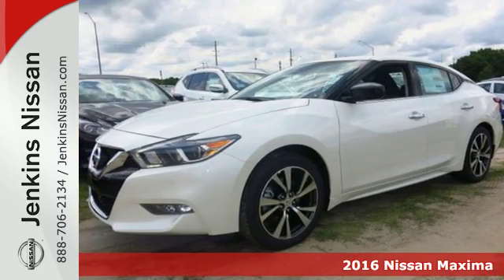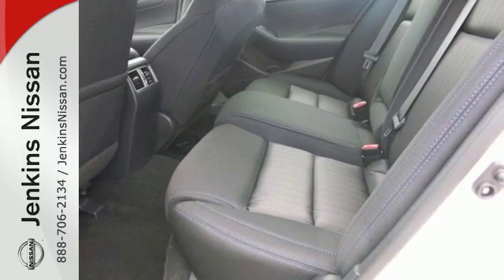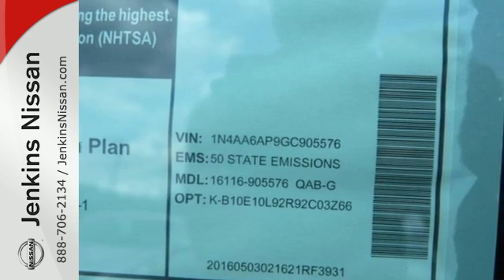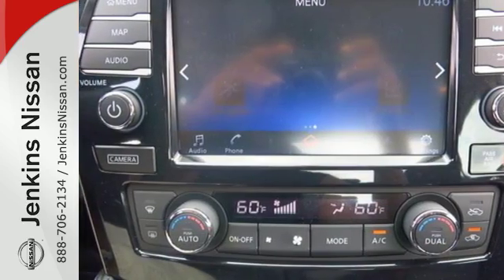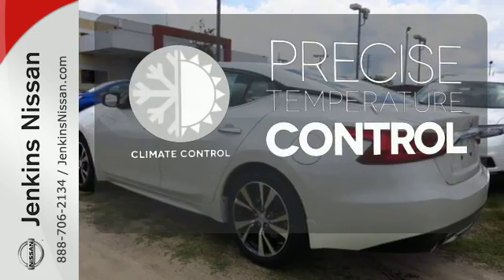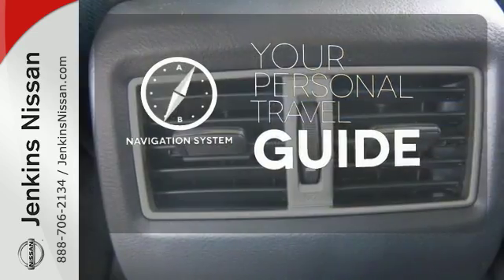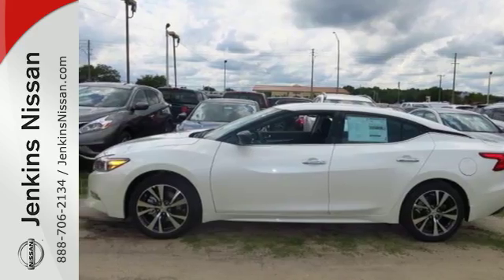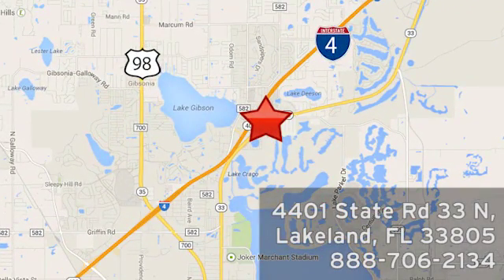New 2016 Nissan Maxima Lakeland FL Tampa, FL 16MA285 - SOLD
Year: 2016
Make: Nissan
Model: Maxima
Trim: 4dr Sdn 3.5 S
Engine: 3.5 L V6 Cyl.
Color: Pearl White
Stock #: 16MA285
VIN: 1N4AA6AP9GC905576

Address:
401 State Rd 33 N